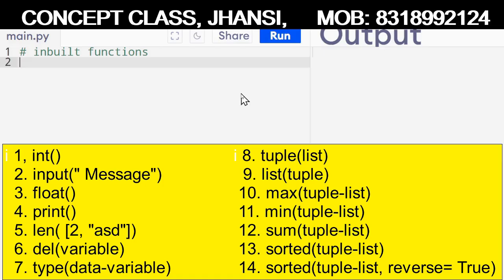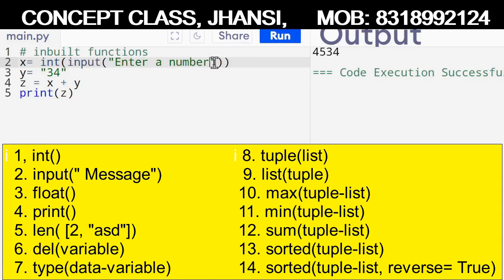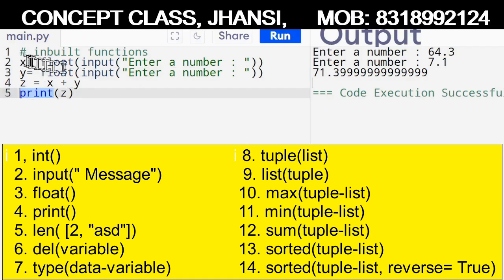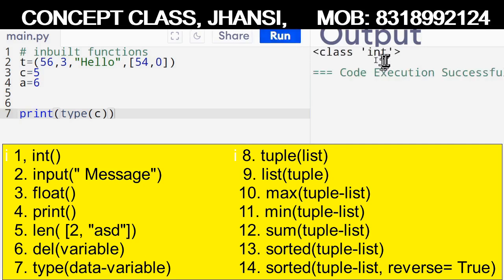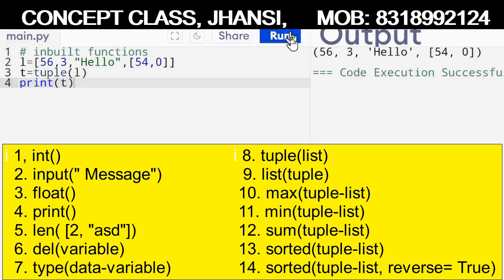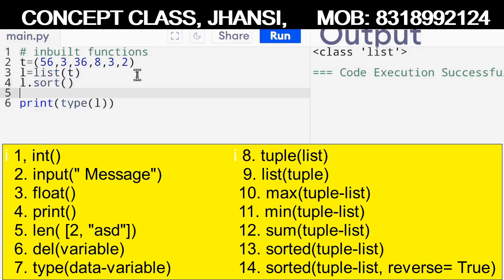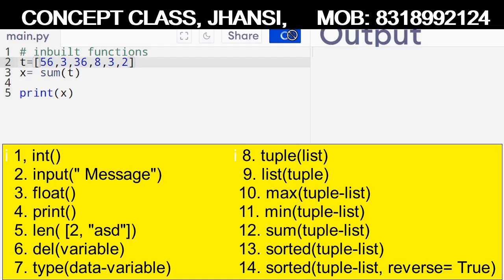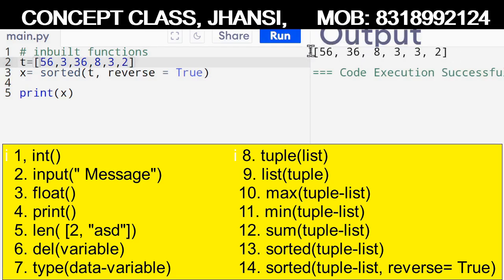python class 9 | python class 10 | icse python code 66 | icse class 10 Robotics and AI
Learn Python Programming from scratch specially designed for Class 9 and Class 10 students of ICSE and CBSE boards.
This video covers Python concepts as per the latest school syllabus, explained in a simple, step-by-step manner for beginners.

Pattern programs and logic building

Practical programs for board exams

👨‍🎓 This video is perfect for:

ICSE & CBSE Class 9 students

ICSE & CBSE Class 10 students

Beginners learning Python for school exams

📌 Watch till the end for exam-oriented explanations, important programs, and tips to score well in Python.